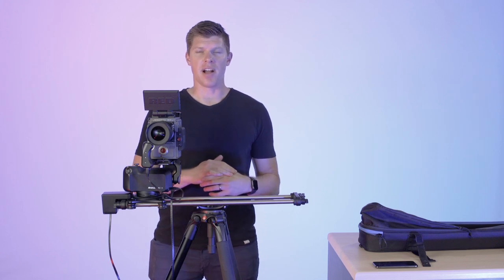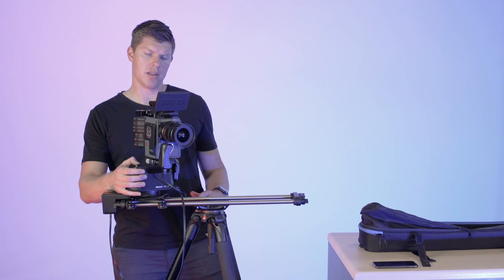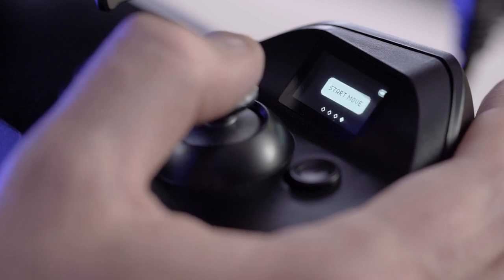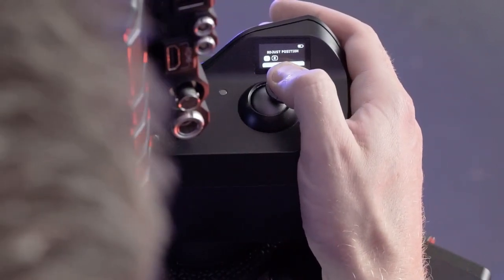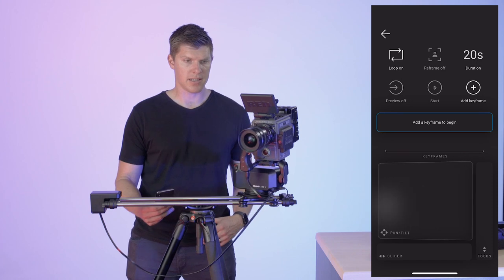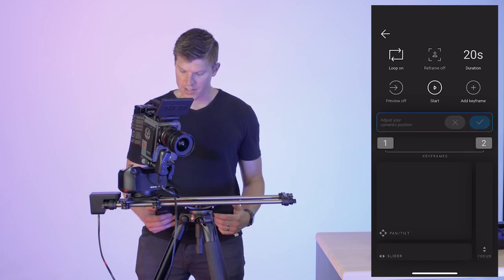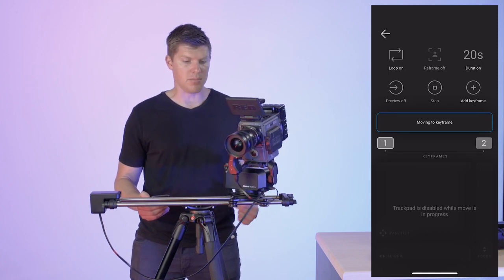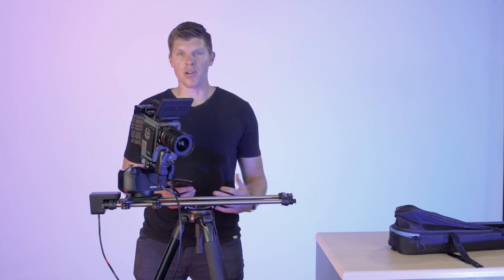How to setup a Video Move on Arc II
In this video, we go over how to set up a video move with your Arc II unit.

Arc II offers 4 axis of smooth, repeatable, customizable motion to help you create powerful and dynamic shots. You can customize the motion of your unit both with the onboard controls as well as the convenient Arc II App.